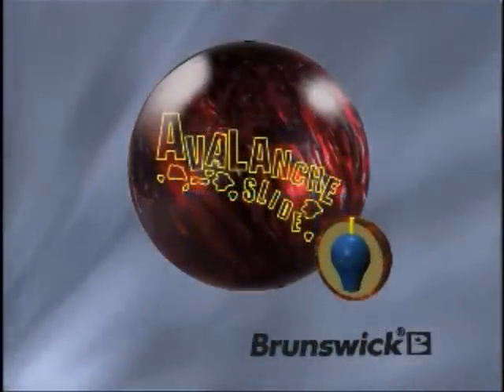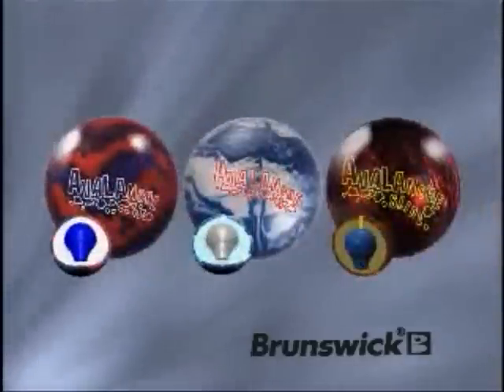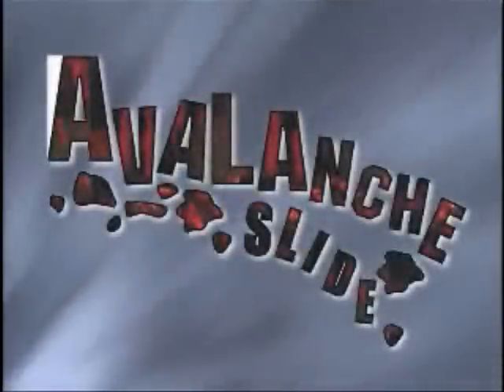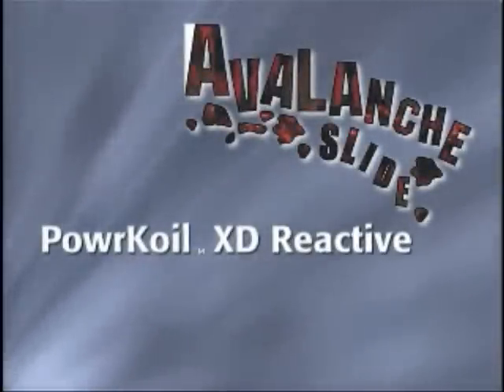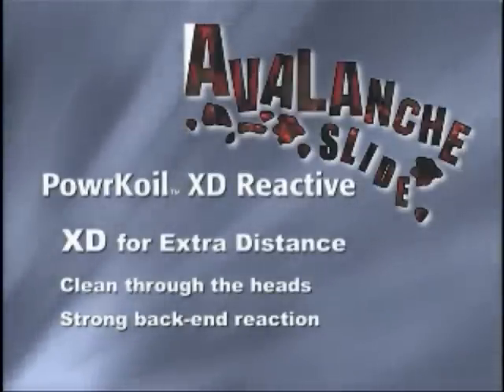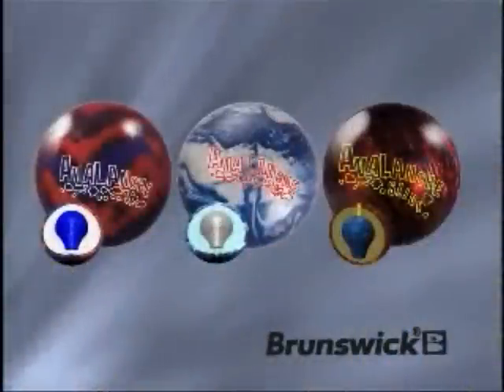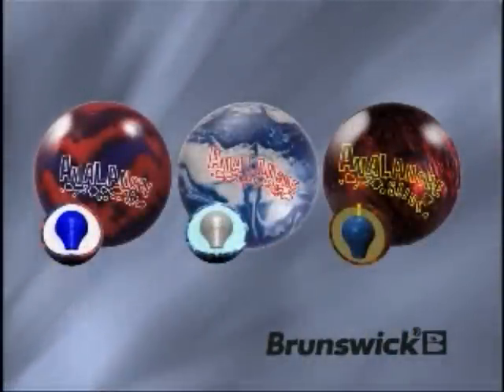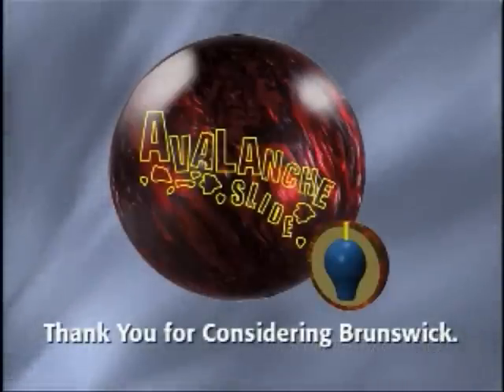Brunswick Avalanche Slide Bowling Ball at Bowlerstore.com